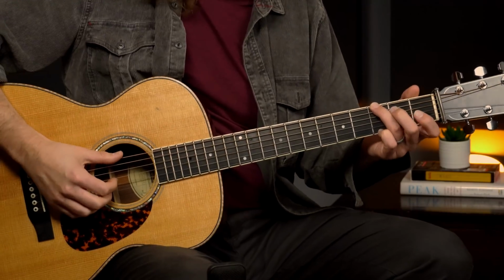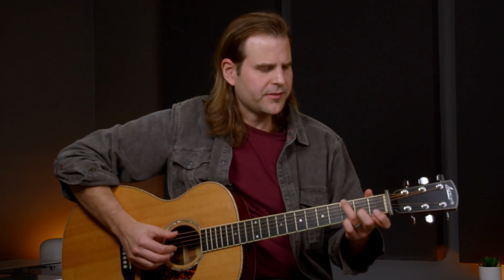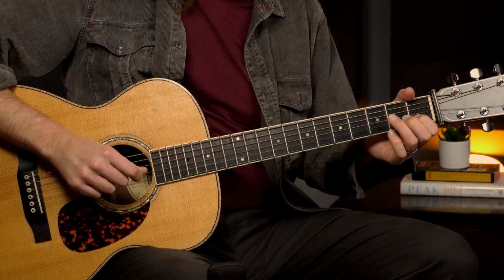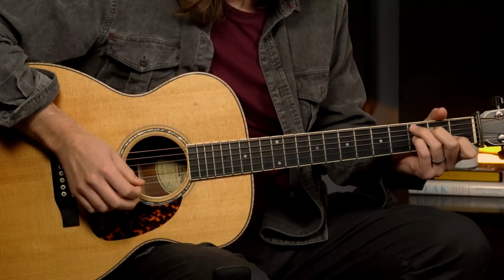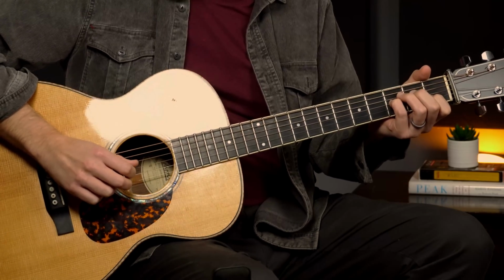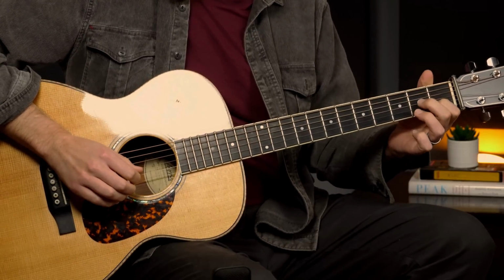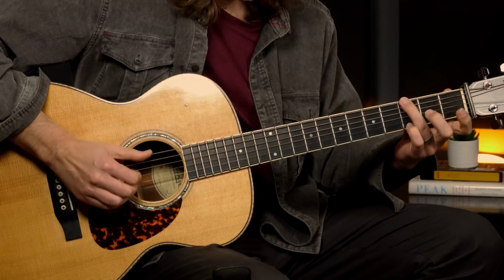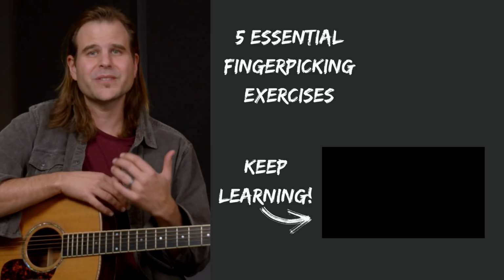Play Better Blues with this Simple Hack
One thing you’ll hear in so many great blues tunes is a sweet lick or riff that repeats itself throughout.  It’s a simple idea that can have a really big impact on your playing.

Not only do you get to learn one lick and make a song out of it, but you kind of get to practice while you play too.  Win!

In this lesson, I’ll show you an example of how to use a repeating lick throughout a simple progression and then cap it off with a slight twist at the end.

Play On!

John